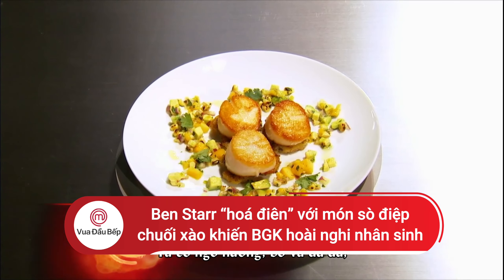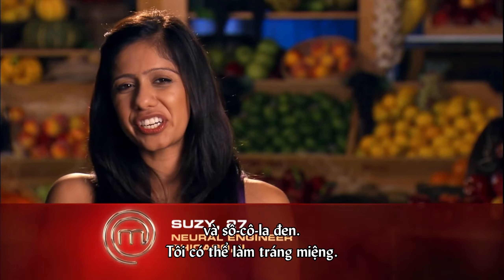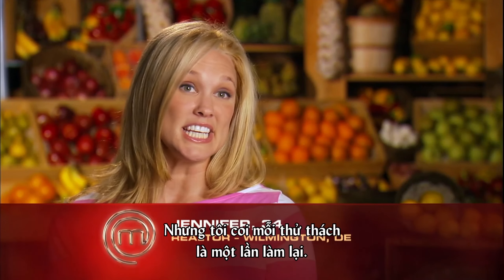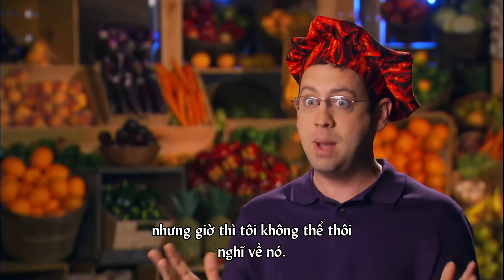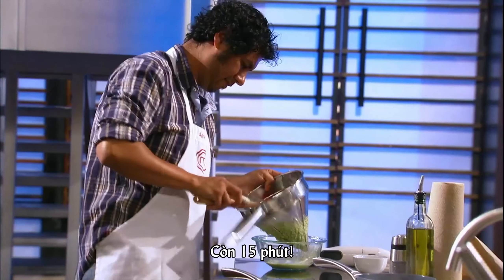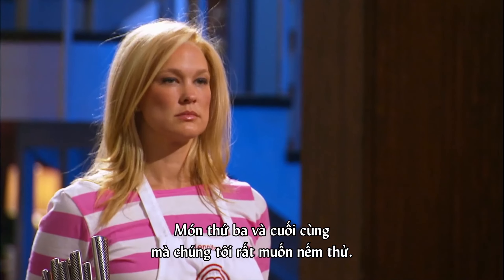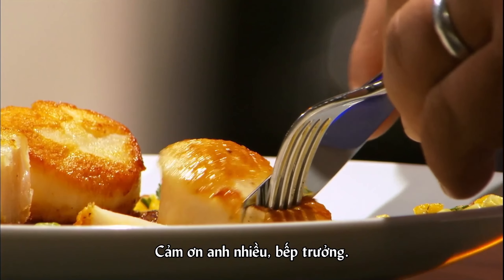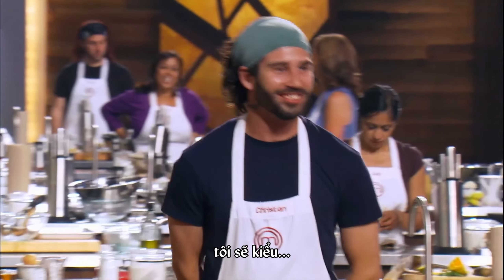Ben Starr “hoá điên” với món sò điệp chuối xào khiến BGK hoài nghi nhân sinh | Vua Đầu Bếp Mỹ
Mâm Nhà Food Club cung cấp những video công thức dạy nấu ăn miễn phí, những chương trình hấp dẫn về ẩm thực

Lịch lên món mới: 20:00 hàng ngày

MÂM NHÀ - FOOD CLUB NƠI TIẾP LỬA TÌNH YÊU NẤU NƯỚNG TỪ MASTERCHEF VIỆT NAM